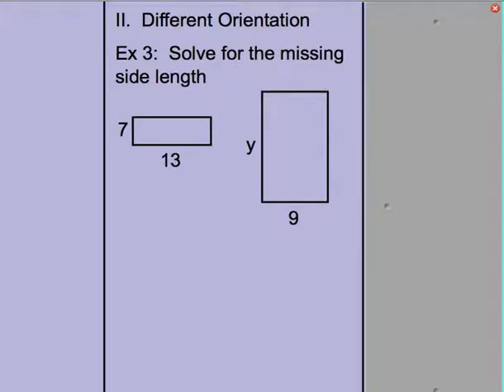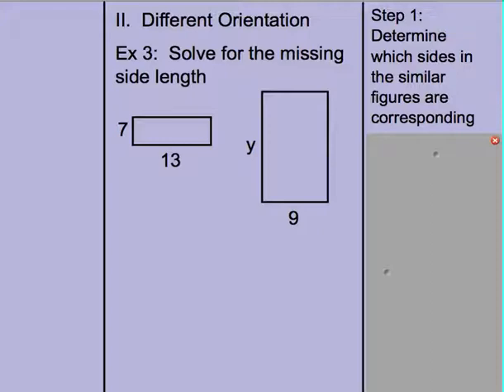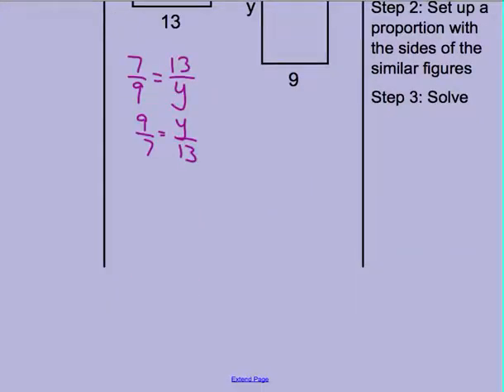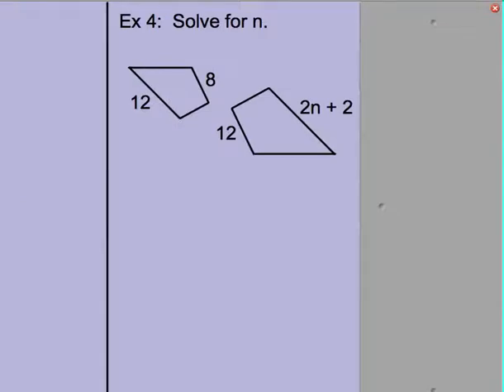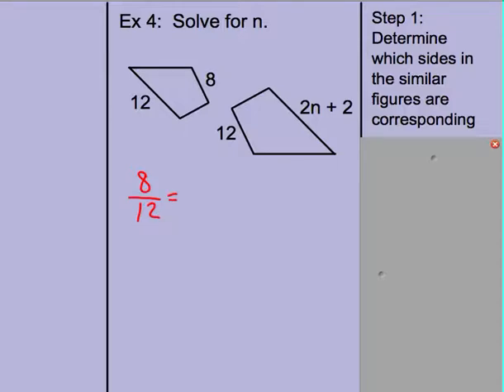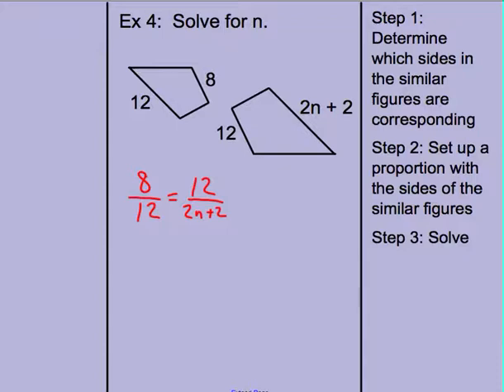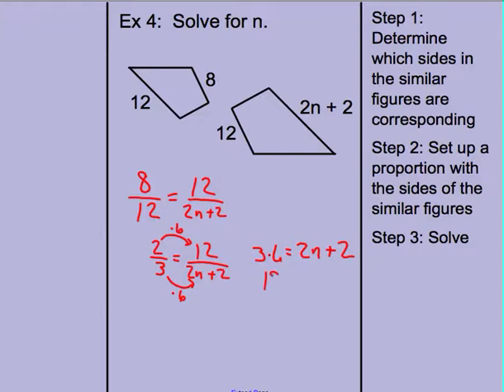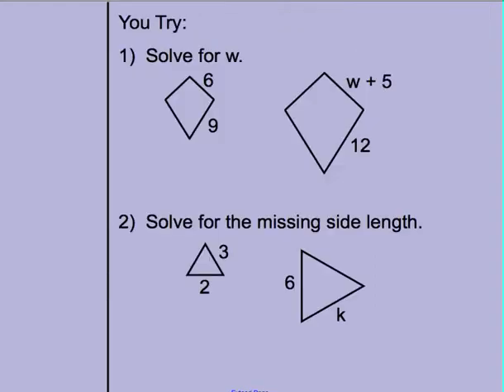Similar Figures Different Orientation